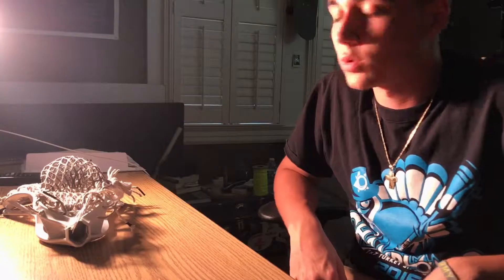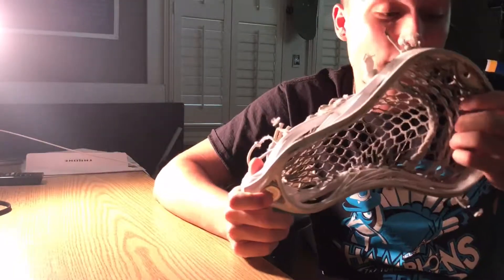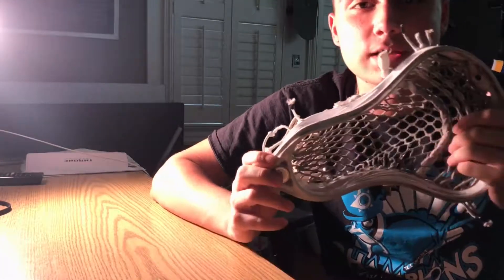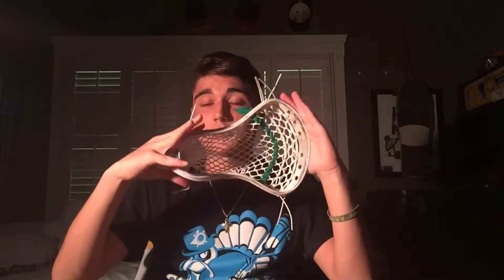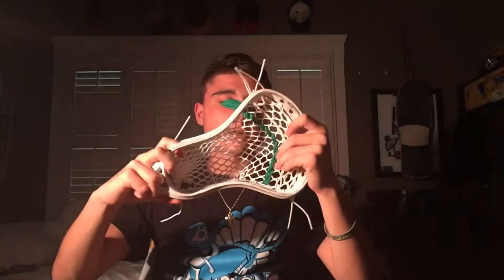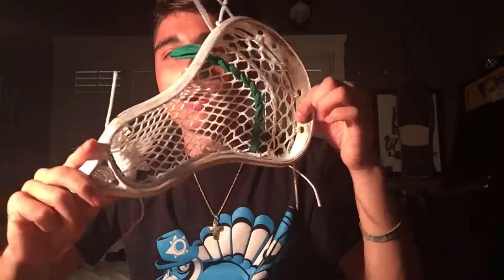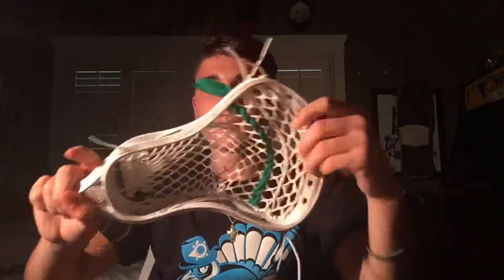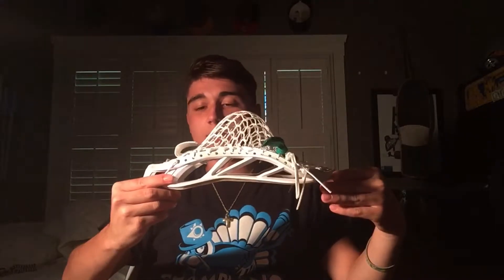Custom Stringing Video: Maverik Centrik U w\Throne Fiber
Want a custom strung head Like the ones in my videos at an affordable cost?
Mesh:$15
Goalie:$15
Leather:$15
Dyes:$15
StateStrung